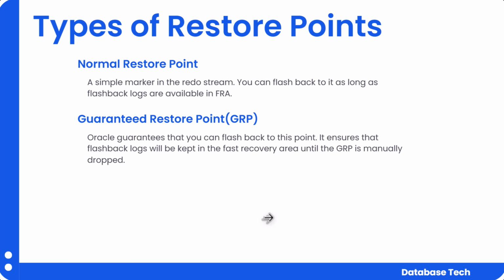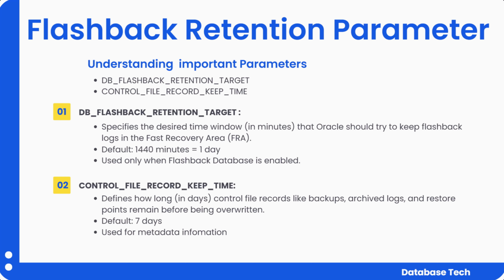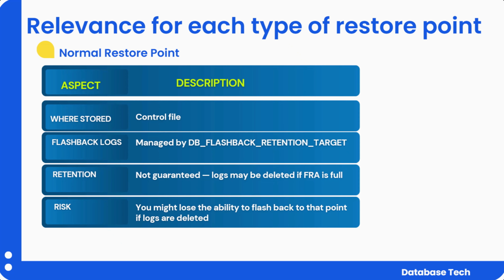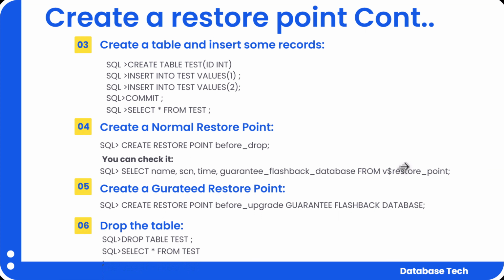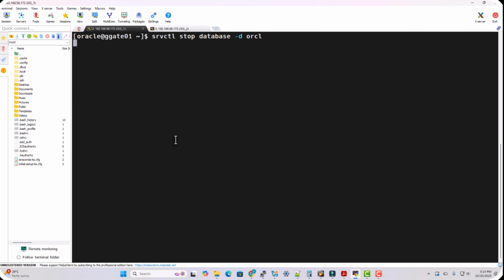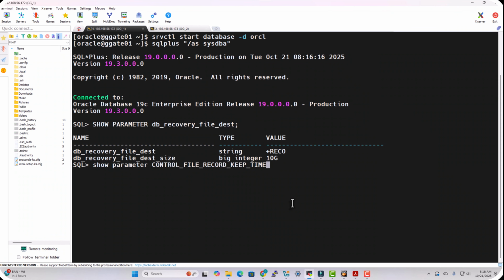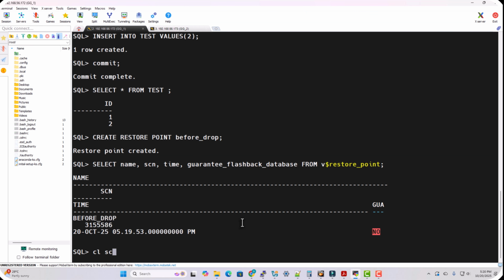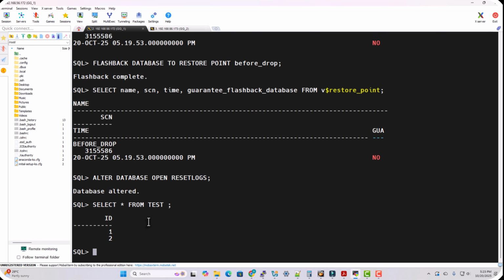Oracle Restore Point Explained | Normal vs Guaranteed Restore Point Explained with Practical Demo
In this video, we’ll learn about Restore Points in Oracle Database — what they are, why they’re useful, and how to create and use them effectively.

You’ll understand the difference between Normal and Guaranteed Restore Points, how they relate to Flashback Database, and when to use each type.
We’ll also perform a complete hands-on practical demo so you can follow along and implement it in your own lab environment.

This is a must-know topic for every Oracle DBA — especially before performing upgrades, patching, or testing critical changes.

🔹Topics Covered:
What is a Restore Point in Oracle?
Types of Restore Points (Normal vs Guaranteed)
How to enable Flashback Database
How to create a Restore Point
How to flashback to a Restore Point
Key parameters: DB_FLASHBACK_RETENTION_TARGET and CONTROL_FILE_RECORD_KEEP_TIME
How Restore Points behave in RAC
🔹Commands Used in the Demo:
CREATE RESTORE POINT before_drop;
CREATE RESTORE POINT before_drop GUARANTEE FLASHBACK DATABASE;
FLASHBACK DATABASE TO RESTORE POINT before_drop;;

🔹 Recommended for:

Oracle DBAs
Database Administrators preparing for interviews
Oracle learners working with Oracle 19c / 21c
Anyone performing patching, upgrades, or testing in Oracle